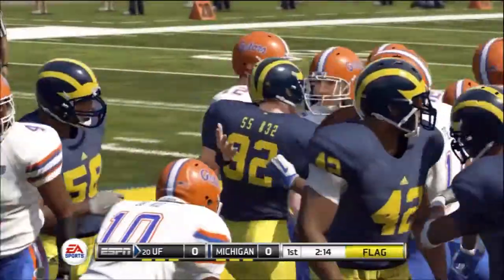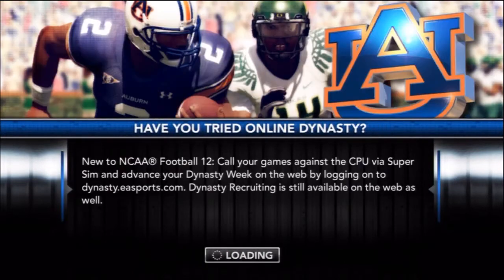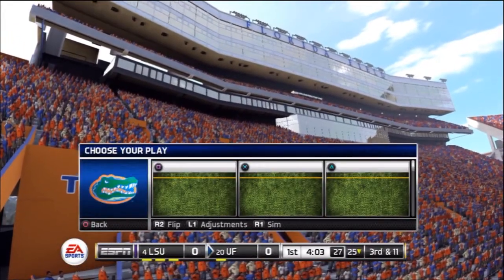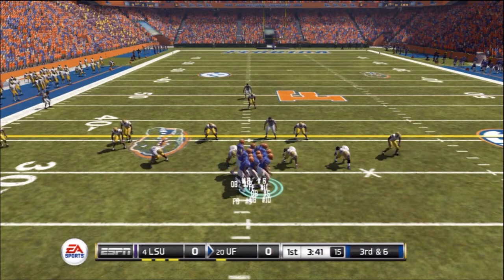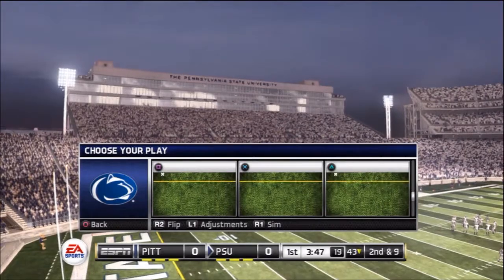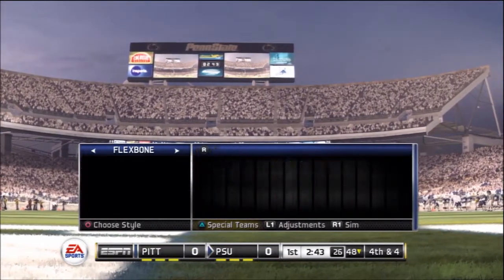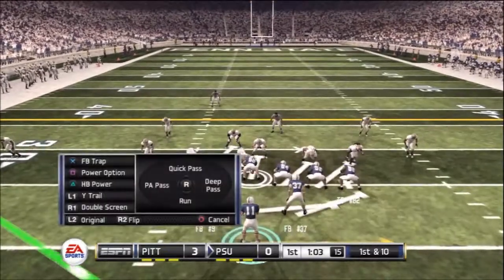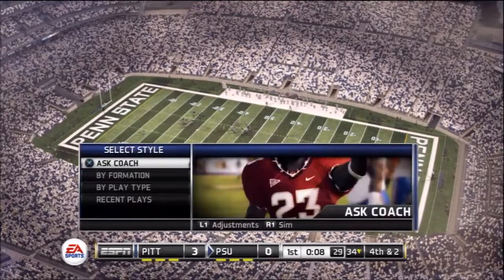NCAA College Football 12: Vanishing Play Art Glitch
Here is some odd thing that happened to me with using custom playbooks on NCAA 12. Im sure they will patch it asap. to sign up for the Youtube Dynasty.